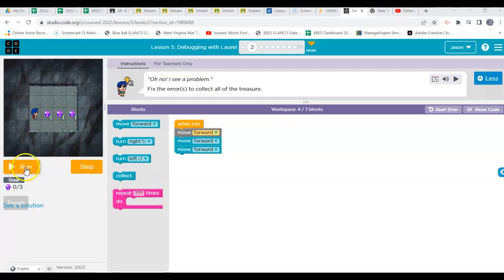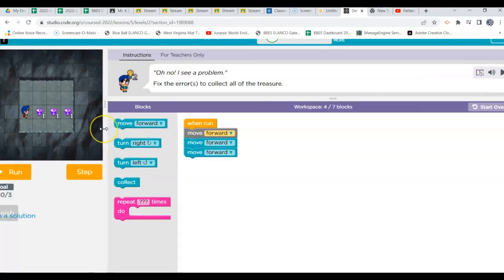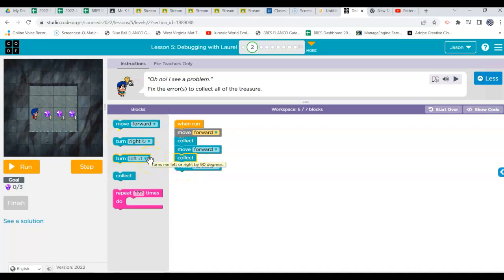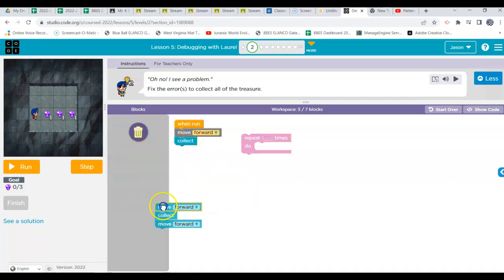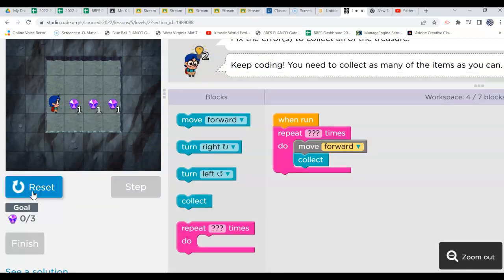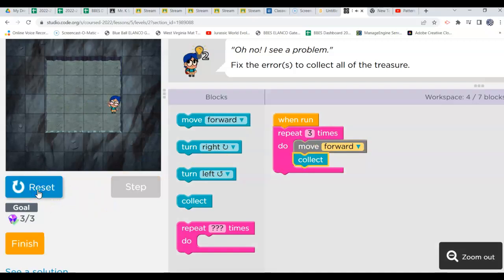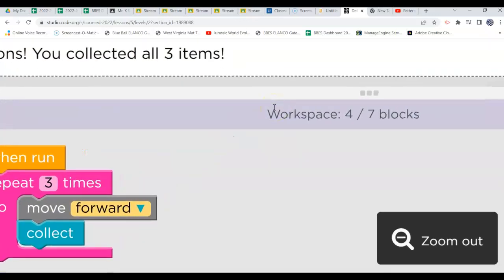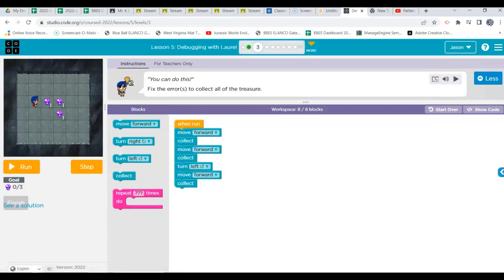CODE Debugging and Patterns 3rd